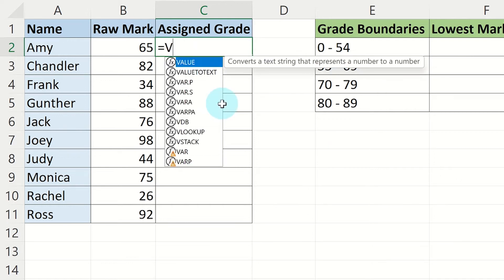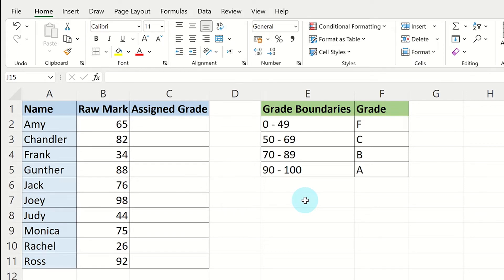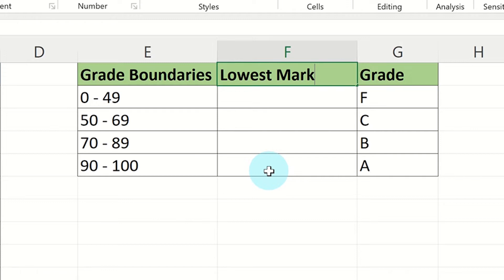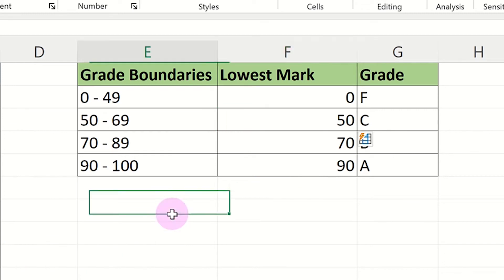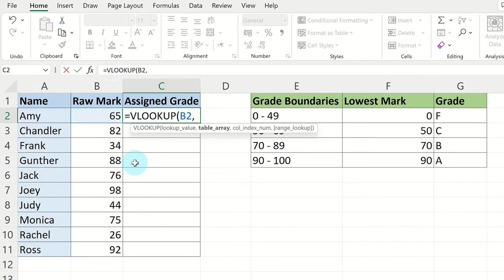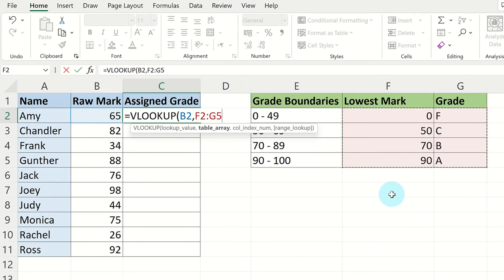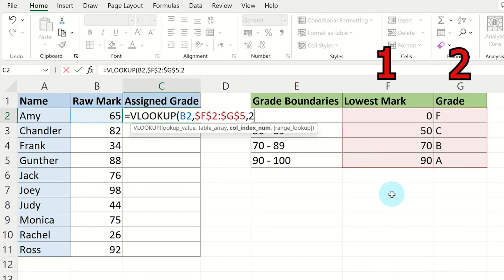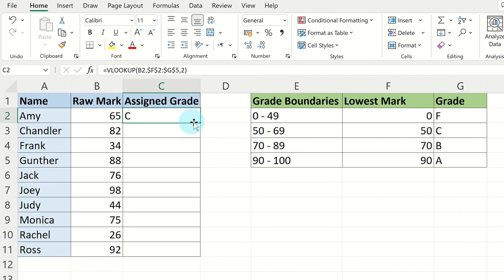How to Assign Letter Grades in Excel using VLOOKUP formula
Learn how to use VLOOKUP in Microsoft Excel. VLOOKUP in Excel can be used to assign grades in tests or assessments. This VLOOKUP tutorial will show you the steps required to assign grades based on marks. The VLOOKUP function quickly calculates the grades and so will help save you time.

If you found this VLOOKUP tutorial helpful, please give it a 'Like', Subscribe to the TeachMe channel and click on the Notification Bell so you know when more useful videos are released.

⏱️TIMESTAMPS⏱️
0:00 How to use VLOOKUP in Excel - Intro
0:08 How to Set Up the Table Array for VLOOKUP in Excel
0:55 How to write the VLOOKUP function in Excel